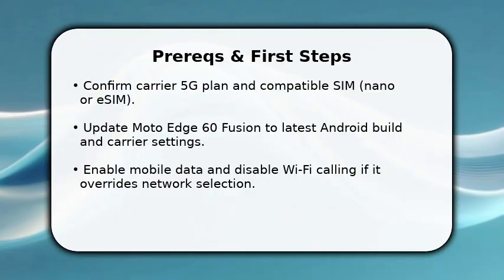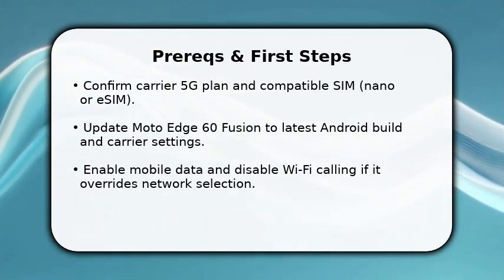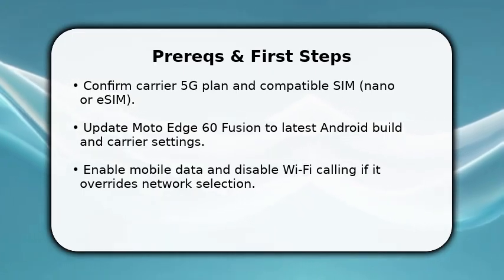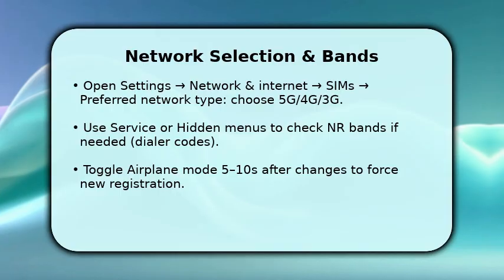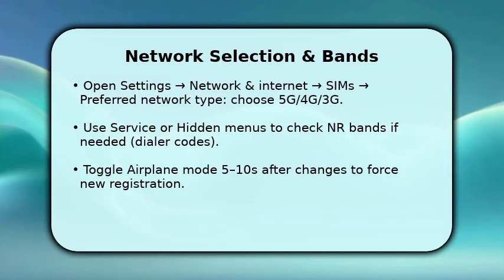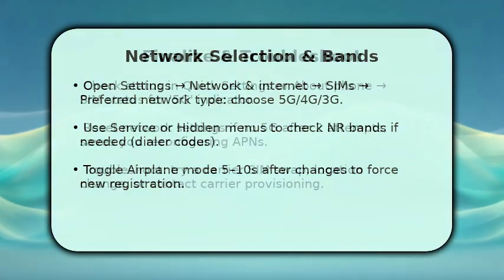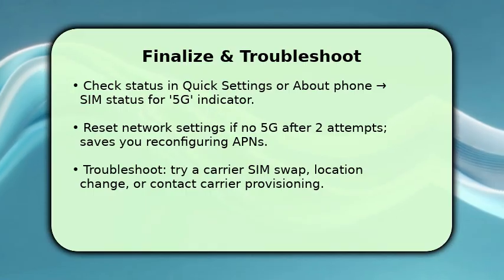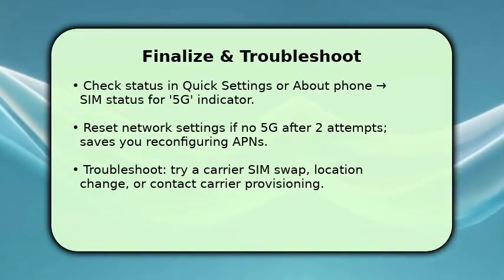How to Connect 5g in Moto Edge 60 Fusion (updated)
Discover the latest guide on connecting your Moto Edge 60 to a cutting-thy edge network. This video provides step-by-step instructions tailored for users seeking an upgrade from older networks, ensuring seamless connectivity and optimal performance with our comprehensive tutorial.